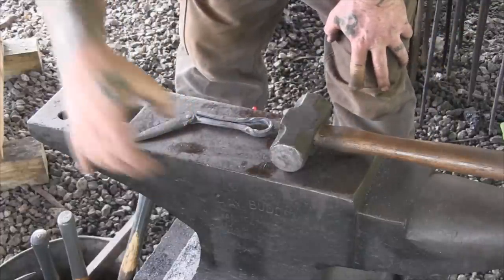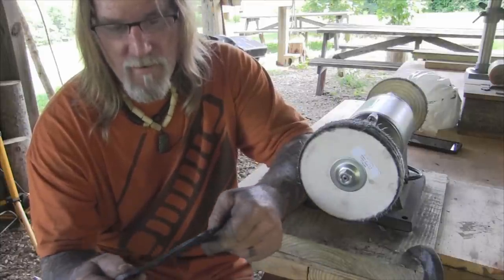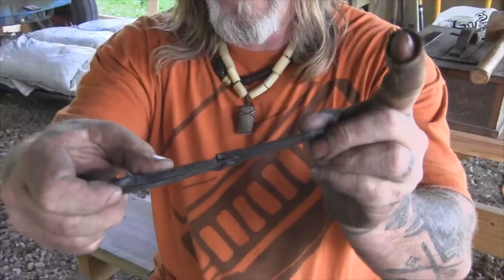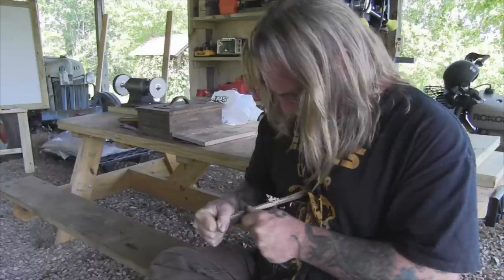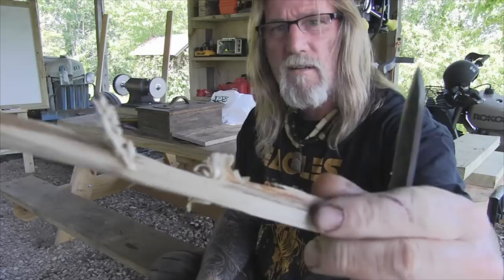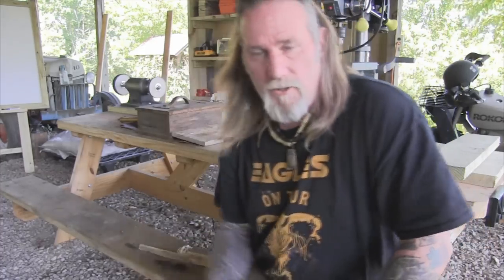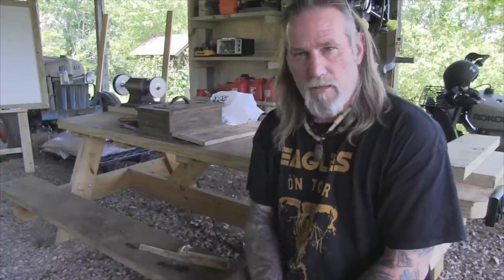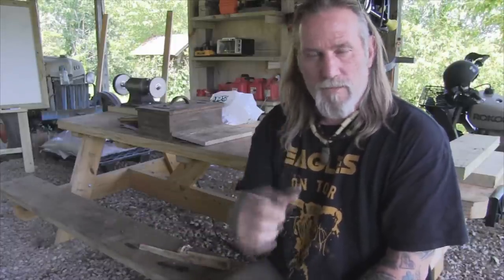Making a Scrap Yard Folding Knife Part 2